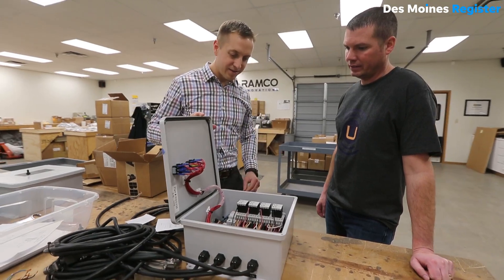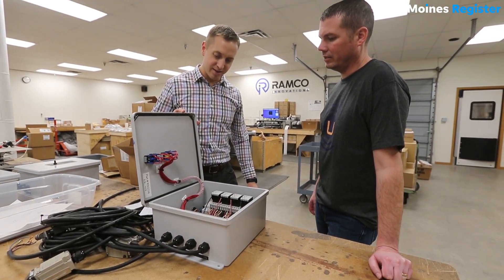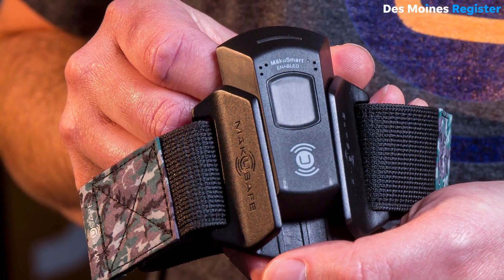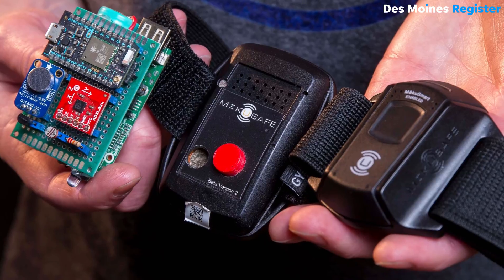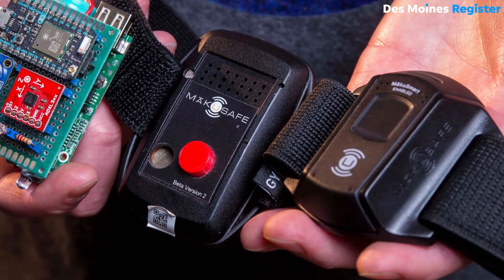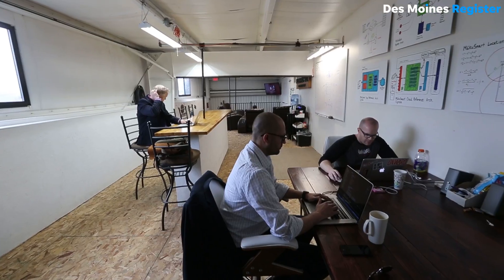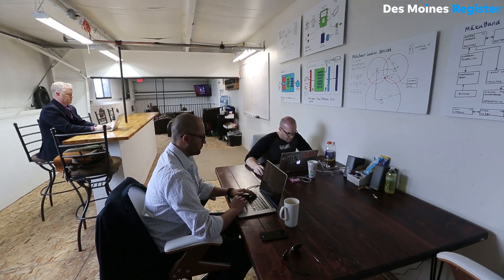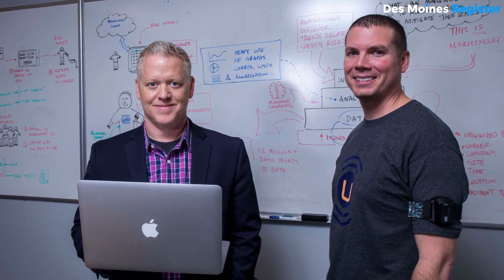MakuSafe monitors conditions, safety in the workplace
MakuSafe is a wearable device for factory workers that tracks noise, temperature and movement to help spot accident sites and help prevent slips, falls and catastrophes.

Read more from the Register's Kevin Hardy: With a patent in hand, Iowa-invented wearable safety device could be 'game-changer' for workplaces

🎥: Rodney White (on Twitter at @rodneywhite and Instagram at @rodneyawhite)